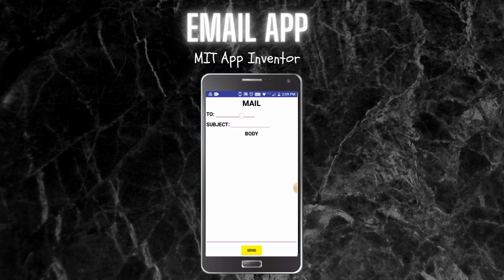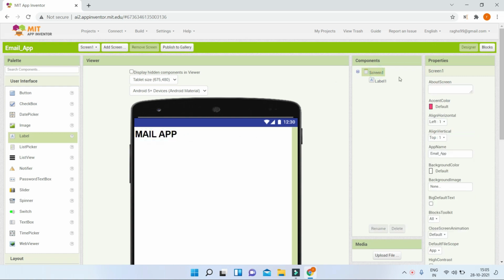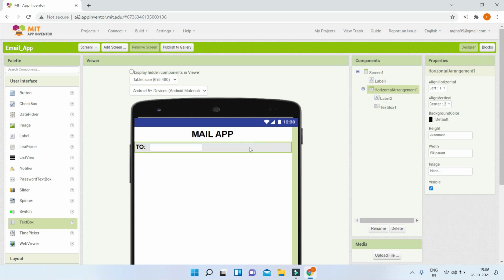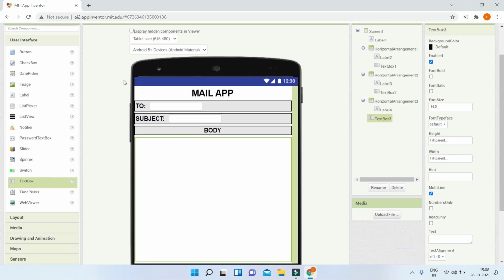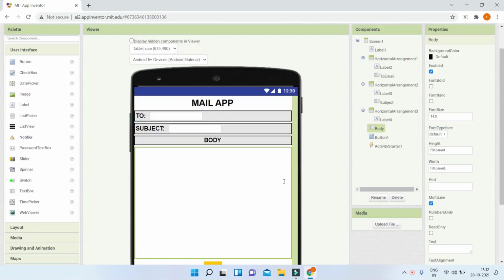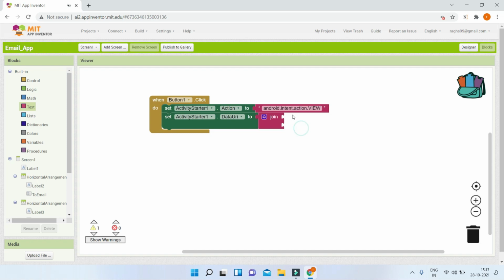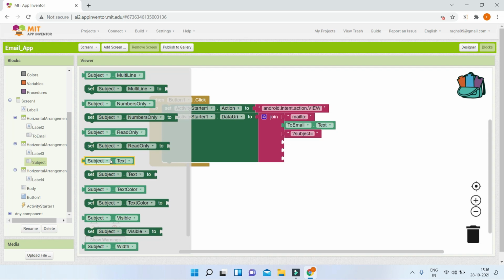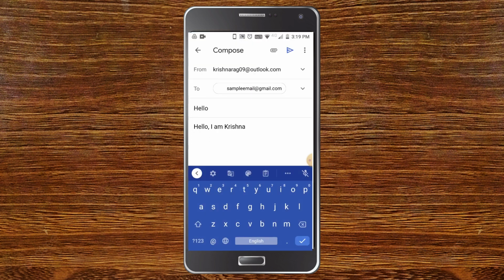Create Email App || MIT App Inventor || Activity Starter in MIT App Inventor to Send Email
This video is about creating your own Email App for Android in MIT App Inventor using the Activity Starter in MIT App Inventor. This Email App doesn't use any extension in MIT App Inventor.

Code for the Activity Starter Component in MIT App Inventor Blocks-
1) android.intent.action.VIEW
2) mailto:
3) ?subject=
4) &body=

⏱️⏱️TIMECODES⏱️⏱️
0:00 - Intro - Email App - Activity Starter - MIT App Inventor
1:00 - UI Design -  Email App - Activity Starter - MIT App Inventor
4:35 - Blocks Section -  Email App - Activity Starter - MIT App Inventor
7:28 - Testing The App [Demo] -  Email App - Activity Starter - MIT App Inventor